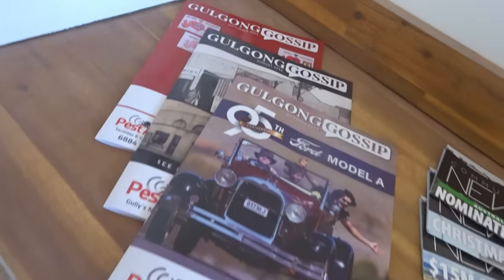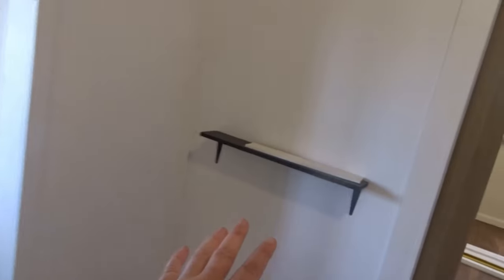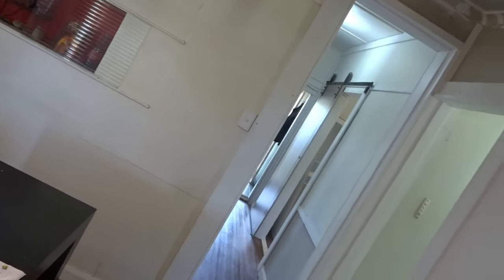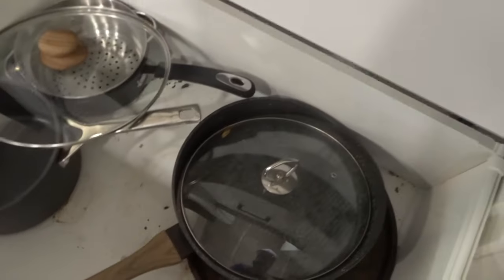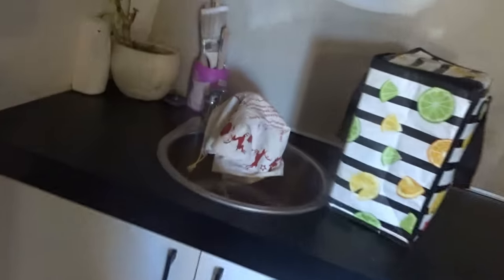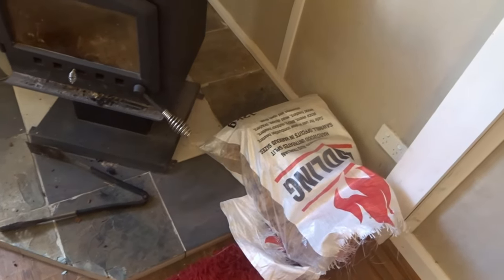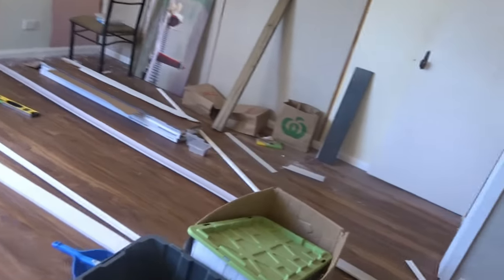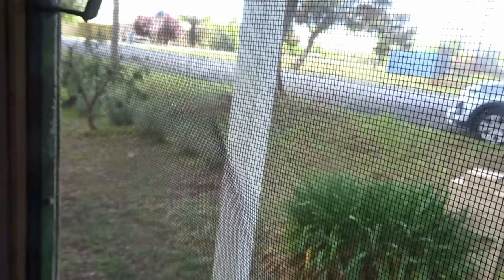A snake Punctured my tyre while mowing my lawn + House Tour